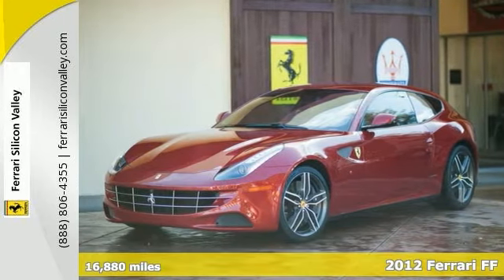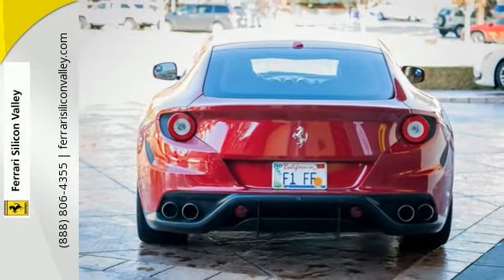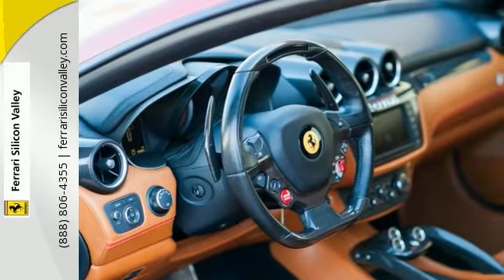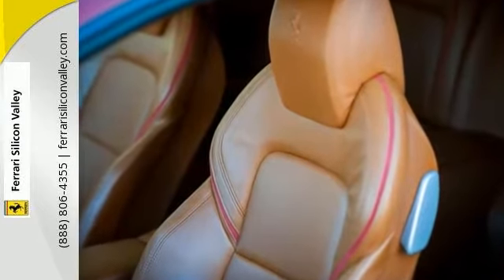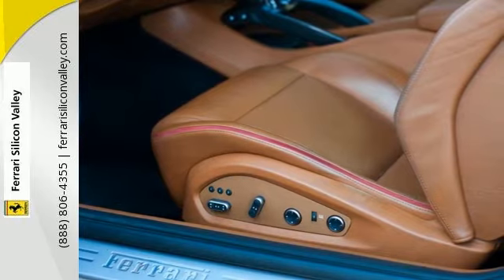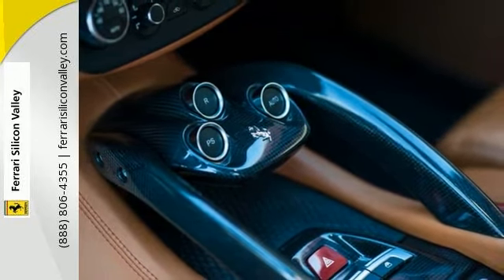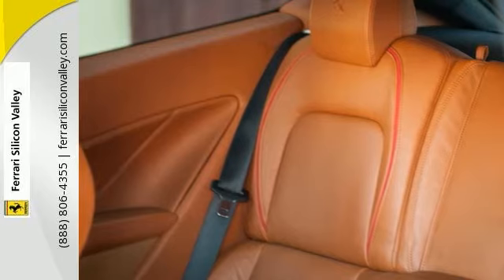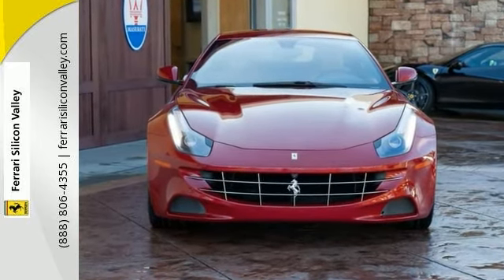2012 Ferrari FF Redwood City CA Palo-Alto, CA #184039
Year: 2012
Make: Ferrari
Model: FF
Engine: V-12 cyl
Transmission: 7-Speed Dual Clutch
Color: Rosso Maranello
Interior: Cuoio
Mileage: 16880
Stock #: 184039
VIN: ZFF73SKA5C0184039
Lovely 2012 Ferrari FF in the launch color of Rosso Maranello with the rich Semi-Aniline Cuoio Toscano leather that gives it a supple vintage very-high quality feel to the interior. Very well optioned the full list form the factory includes: AFS Light system, Front Grill with Chromed edges, Carbon Fiber Central Zone, Carbon Fiber Driver Zone, Carbon Fiber Central Bridge, Cruise Control, Carbon Fiber Dashboard Inserts, Suspension Lifter, Outer Black Mirror Insert, Sport Exhaust, Tachometer in Rosso, Semi-Aniline Leather in Cuoio Toscano, Scuderia Shields, Internal/External Electrochromatic Mirror, Rear Parking Camera, Dual-View Front Camera, Inner Alcantara Rosso Inserts, Triple-Layer External Color in Rosso Maranello, Privacy Rear Windows, 20' Forged Diamond Finished Wheels, Full Electric Heated Seats, JBL Hi-Fi Sound. Please get in touch with any questions.

Ferrari Silicon Valley Showroom
Address:
2750 El Camino Real